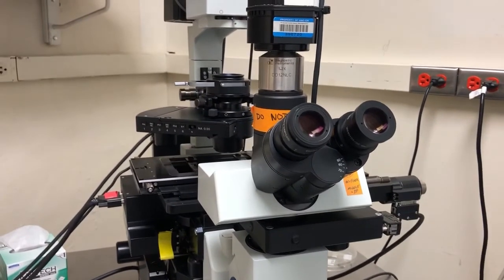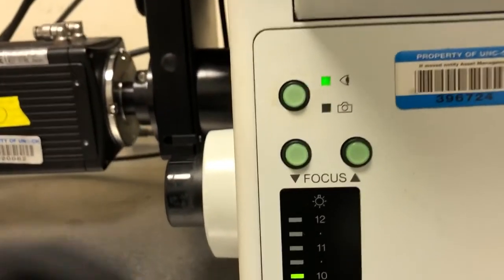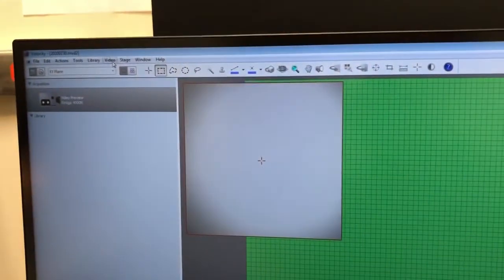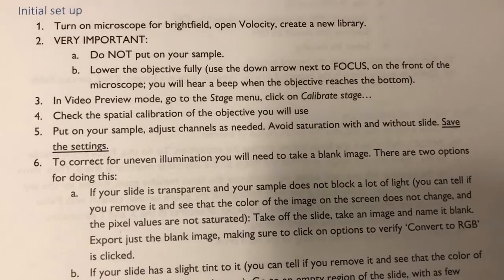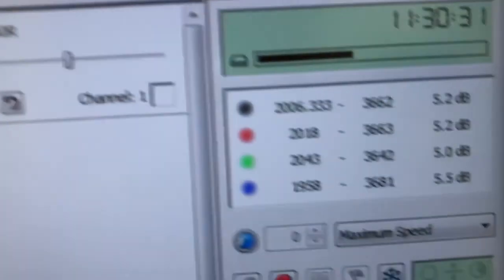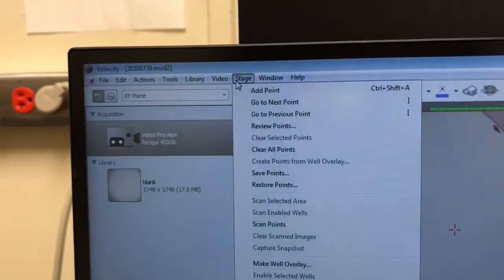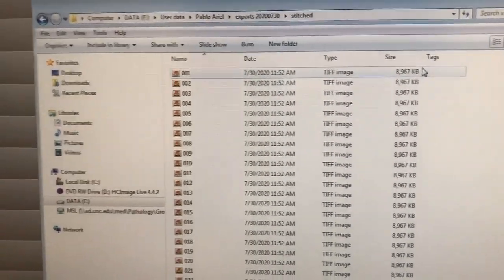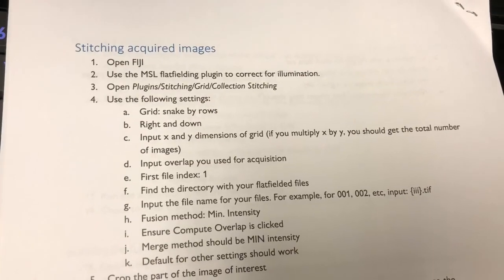How to tile large regions in brightfield on the IX81